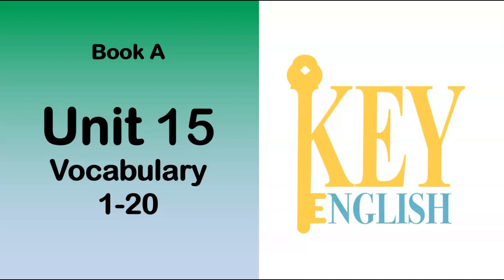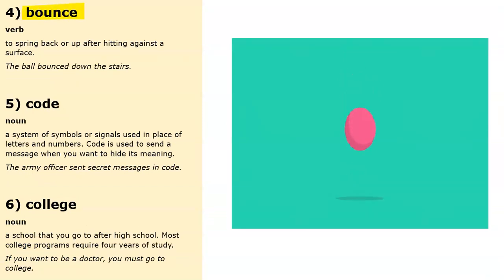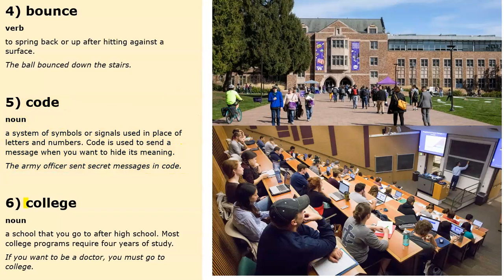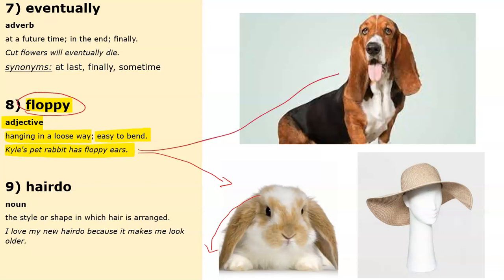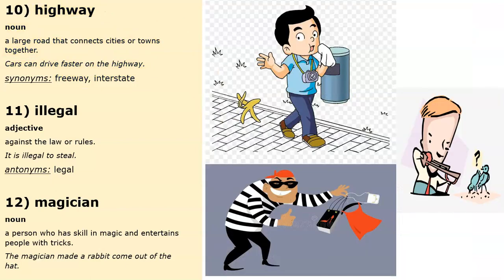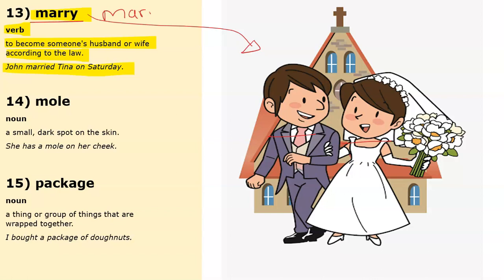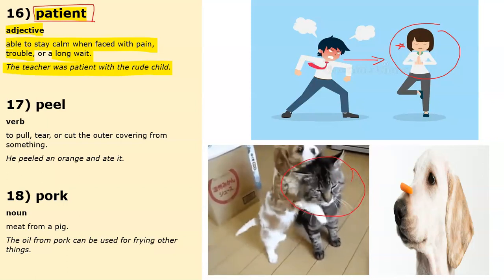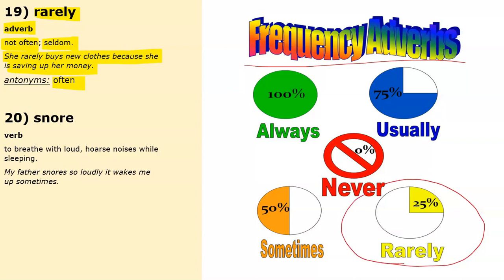[ Intermediate English Vocabulary ] Book A - Unit 15 Vocabulary 1-20 영어 어휘 연습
Use this video to learn more about the Book A Unit 15 vocabulary words.